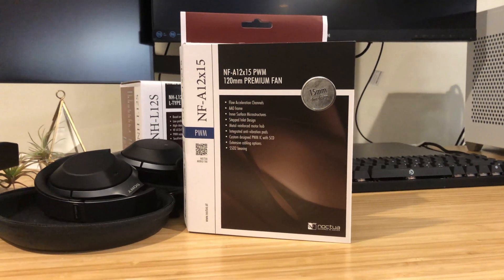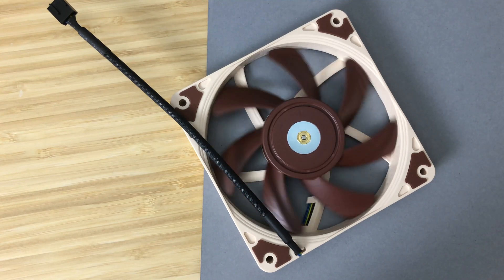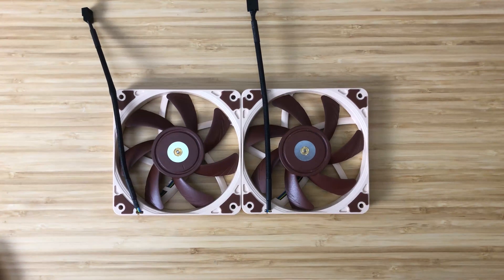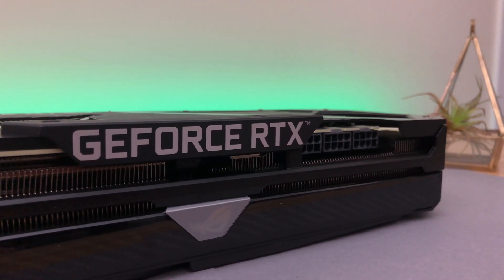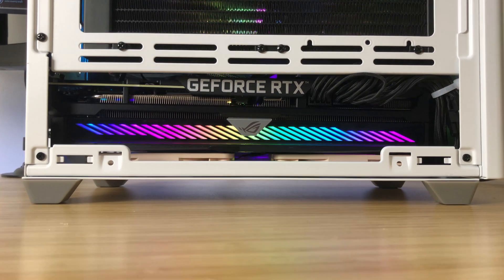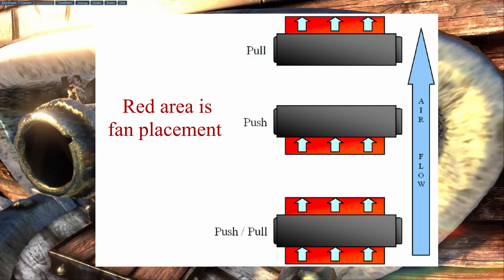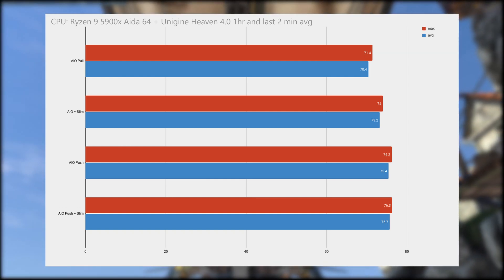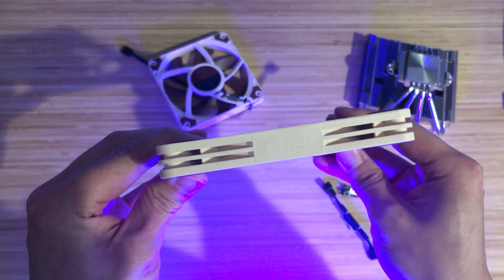Do slim pc fans help NR200 with a 3080???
A lot of you have asked me to check if slim fans fit in my previous video build, so today I check out thermal temperatures with the Noctua NF-A12x15 PMW inside the NR200.

Specs:
CPU: AMD Ryzen 9 5900x
GPU: ASUS ROG STRIX RTX 3080 OC
Motherboard: Asus ROG Strix B450-I Gaming
RAM: 32GB G Skill Trident Z 3600 mHz
PSU: Corsair SF750 Platinum
CPU Cooler: EK-AIO 240 D-RGB
Storage: Western Digital Black SN 750 1tb NVME
Monitor: Lenovo Legion-y27q-20
CASE: Cooler Master NR200P White

All this was filmed on an iPhone X using the stock camera app. If you enjoyed this video too, you know what to do and hit that 👍. ✌ Peace!

Push Pull image pulled from Linus Tech Tips forum